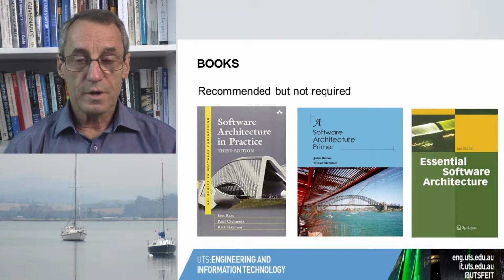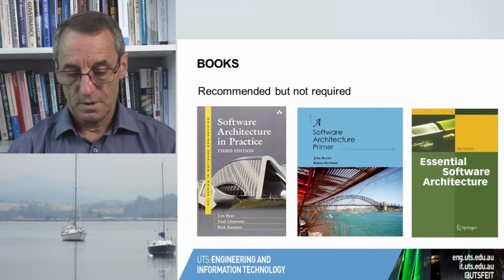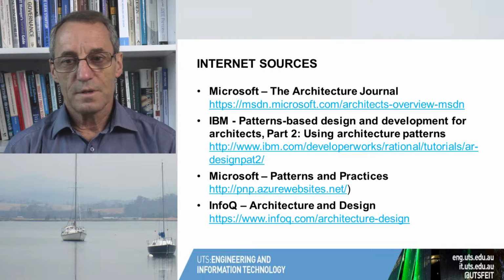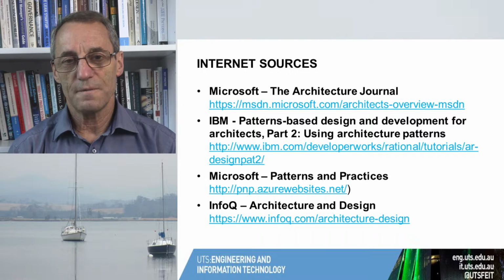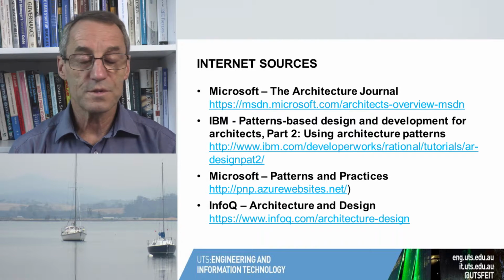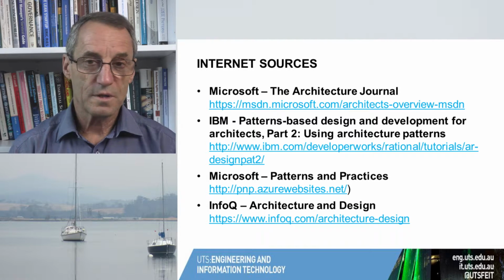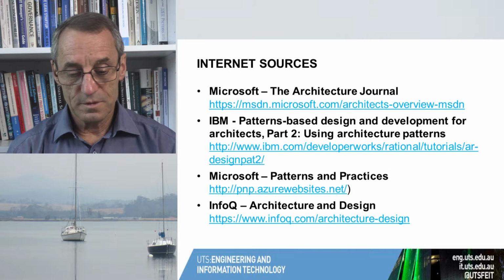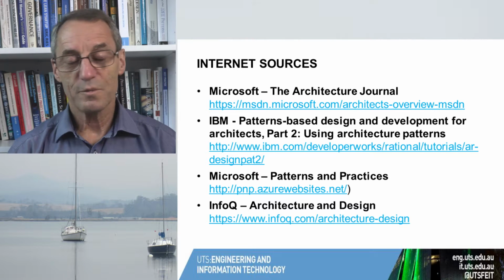48433 Sources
Which text books and other sources are used or recommended for this subject.